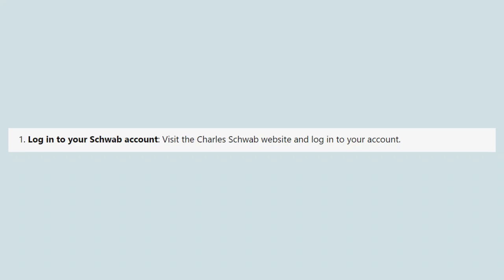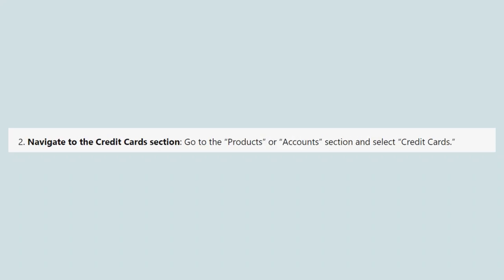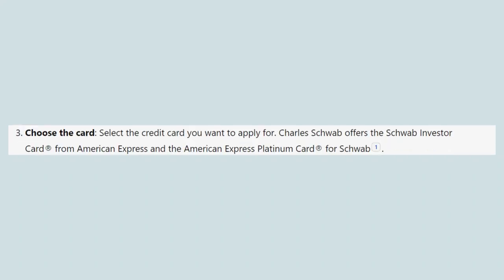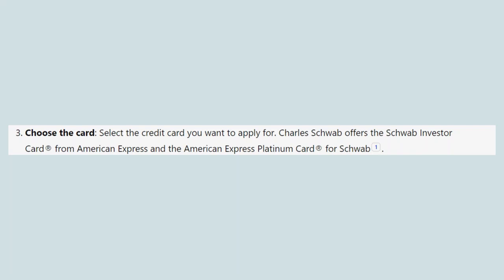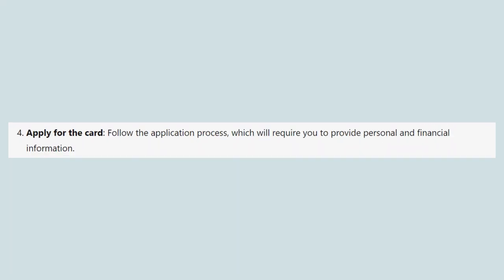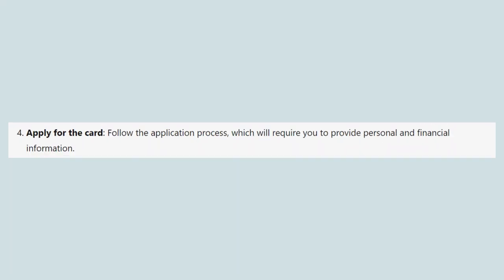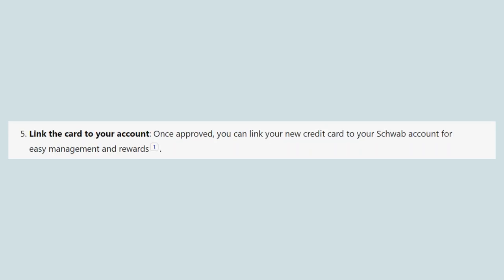How to add Platinum Business card to Charles Schwab